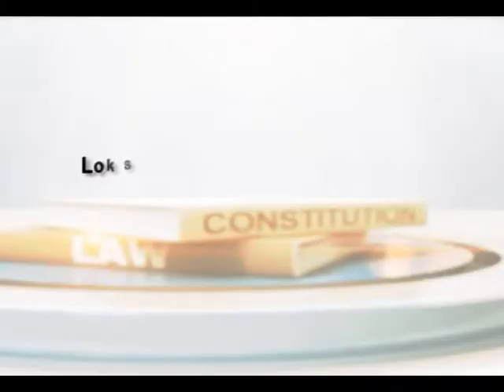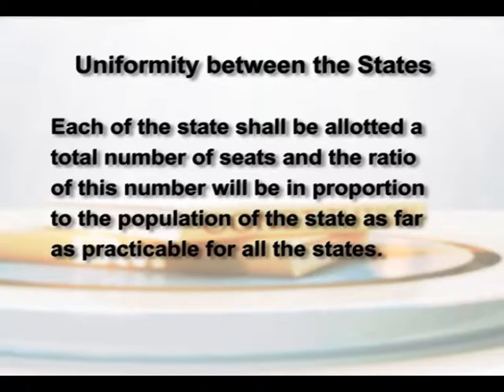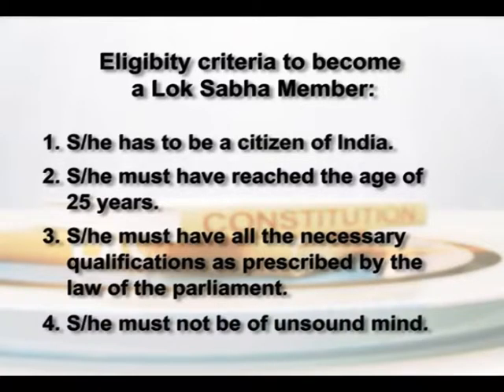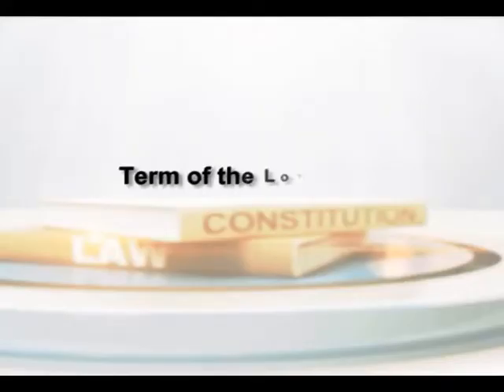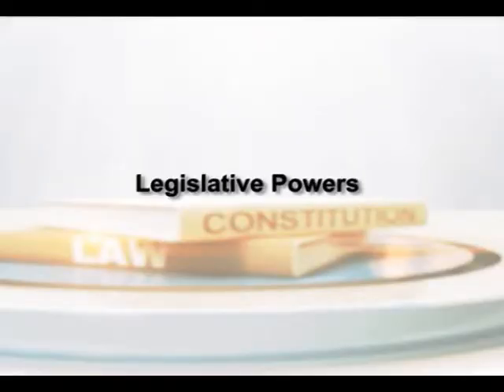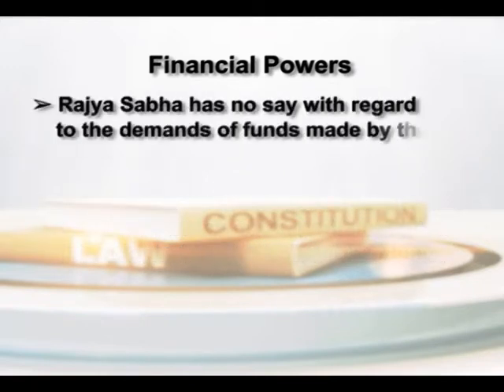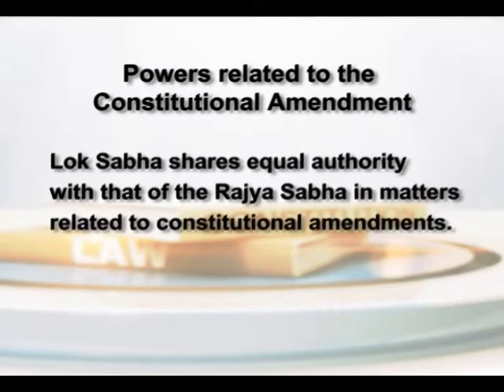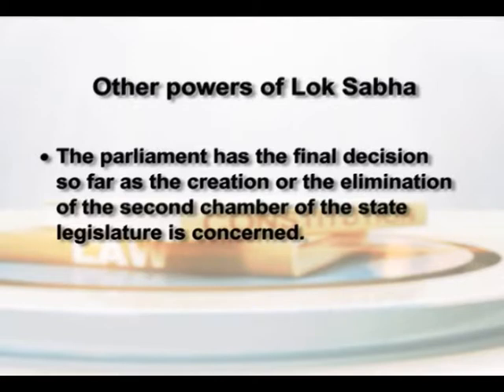LokSabha (CH-03)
Subject : Indian Government and Politics
Course : BA (Hons) Political Science